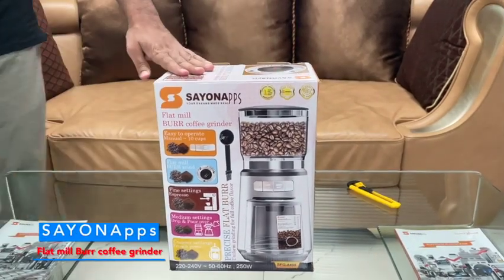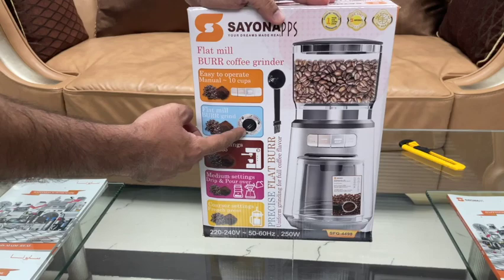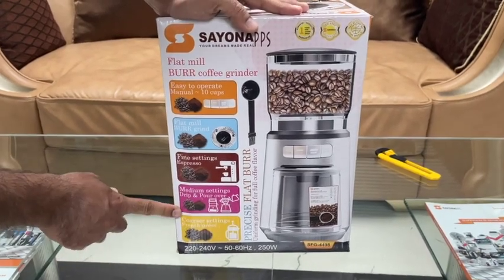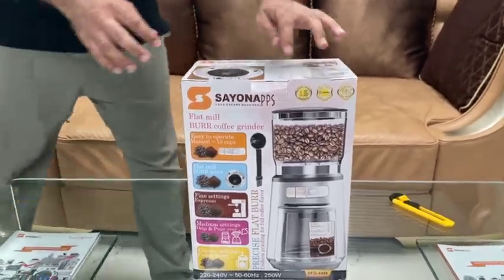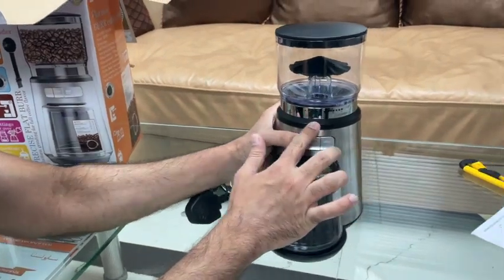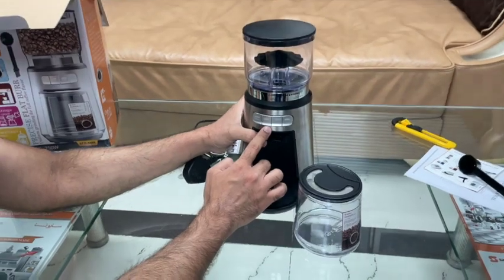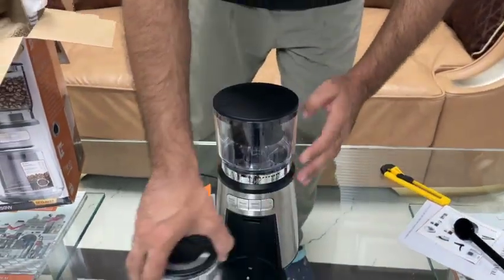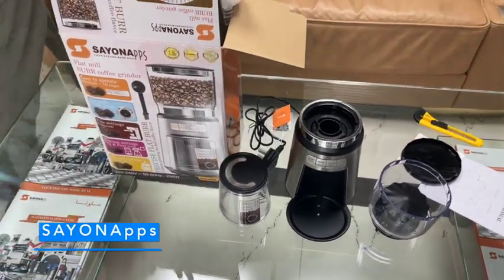SAYONApps Flat Burr grinder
20 advance settings
Fine settings
Medium settings
Coarser setting

Uniform grinding for full coffee flavor

Follow & Like our channel